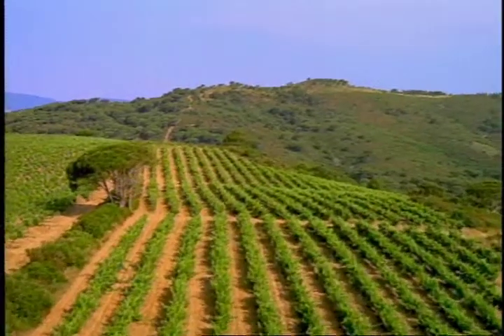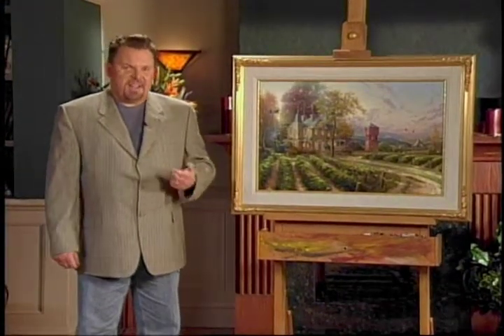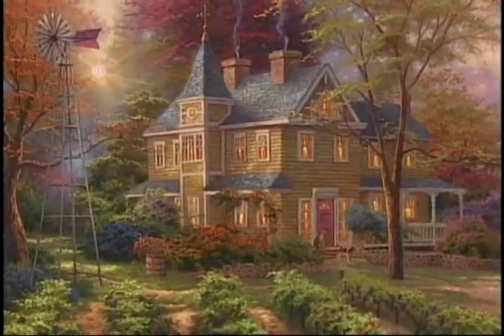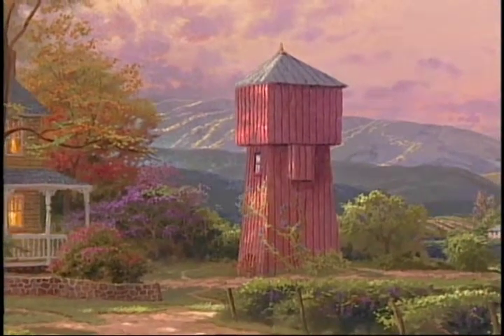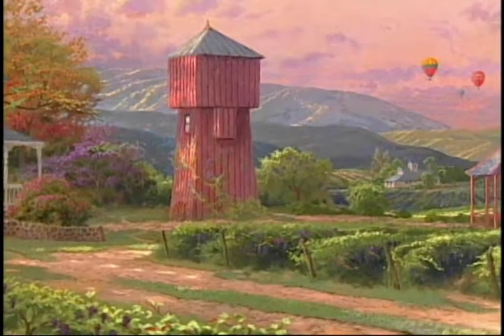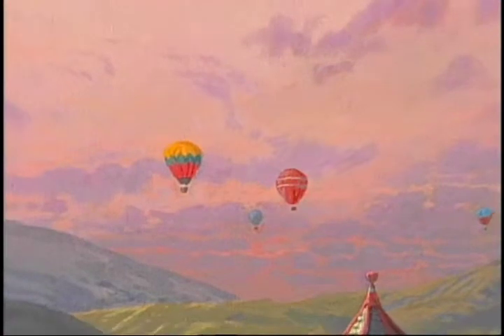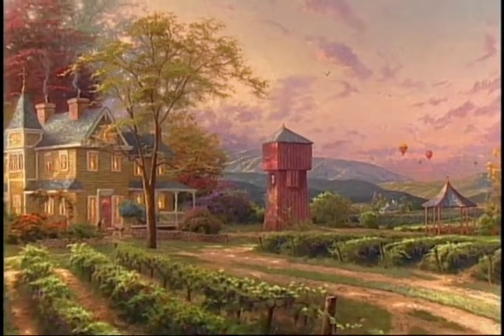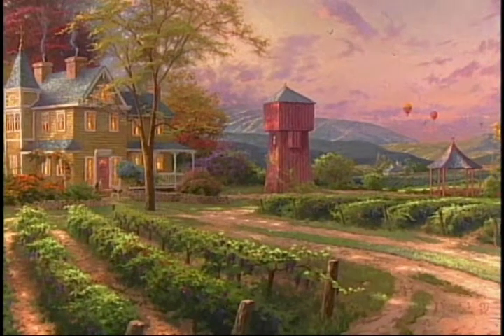Abundant Harvest by Thomas Kinkade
For many, the Napa Valley has come to symbolize the incredible fruitfulness of the good earth that God created. With its radiant sunshine, cooling morning mists, fertile land, and abundant annual harvest of grapes, this cloistered valley truly is a piece of paradise. When Jesus performed his first miracle, turning water into wine at a wedding feast in Cana of Galilee, he clearly was celebrating the overflowing of God's blessings for those who commit their needs to Him. God is truly the giver of all good gifts, and the natural process of growth and harvest each year throughout the globe testifies to this.

--Thomas KInkade